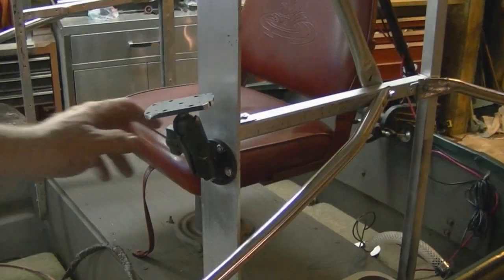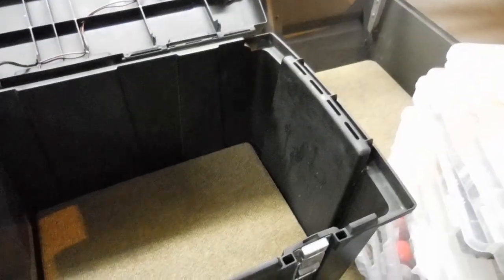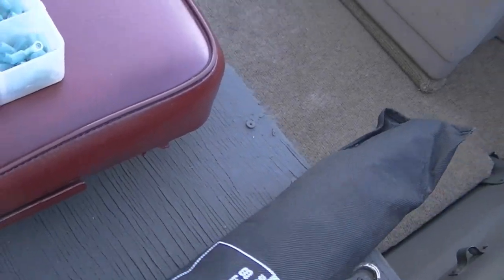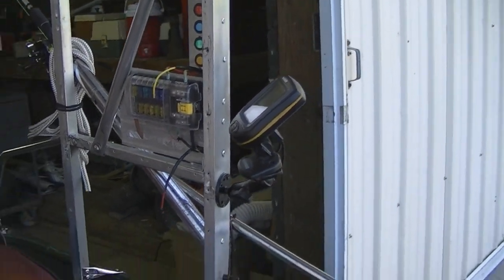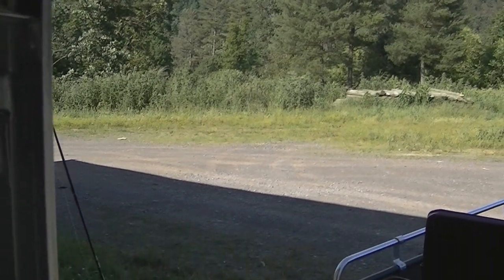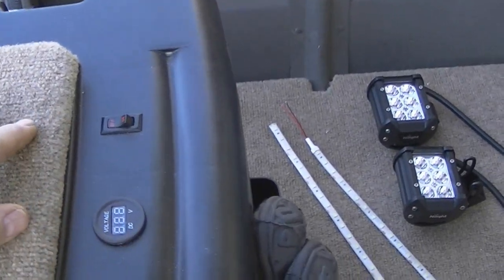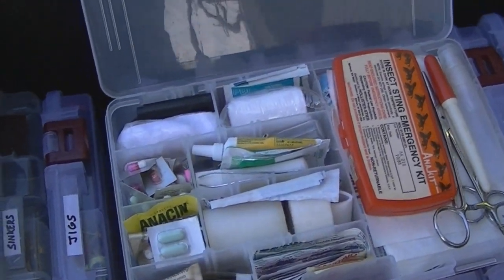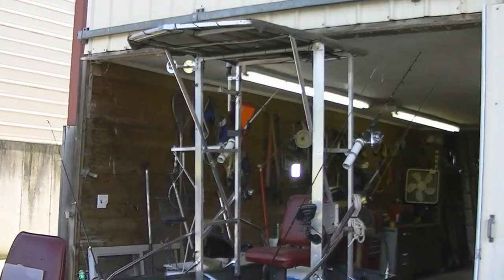Jon Boat Mods - Part 5 - Outrigger Stabilizers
jonboat My Jon Boat Mods - Part 5 Lights and Outrigger stabilizers. See all 6 of my mod videos, Below are Links to my Jon Boat supplies
Canopy 46' wide
Canopy 54" wide
Outrigger Stabilizers
More Outrigger Stabilizers
Scotty Stabilizers
Here is 2 T-Top boat Towers you can buy already made
Humminbird Piranha Max Fish Finder
Here is a neat Plastic Jon Boat that I just ordered for my ponds